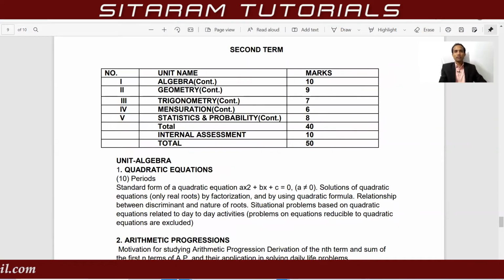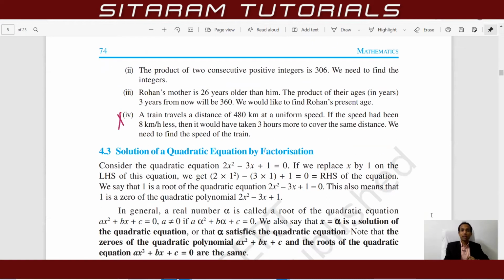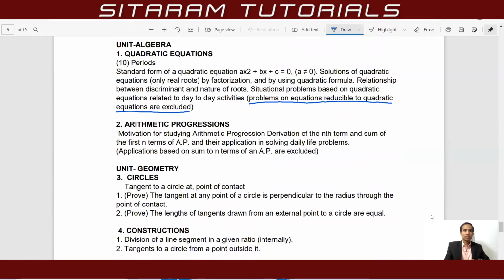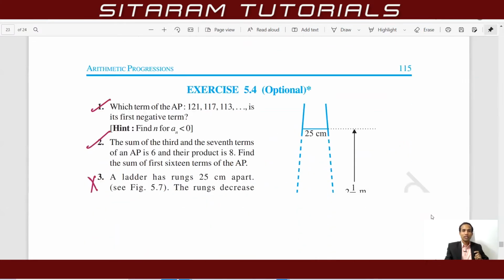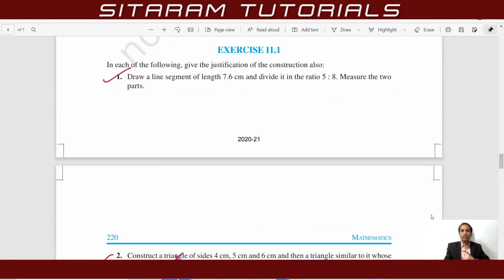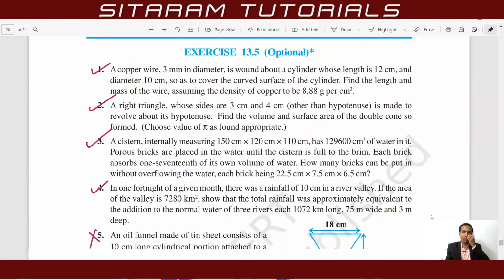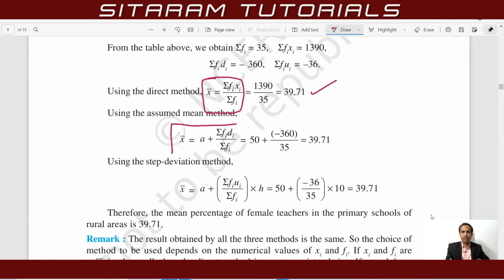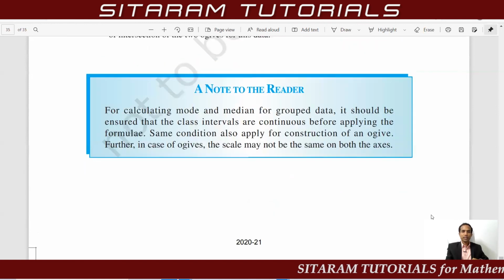CBSE Reduced syllabus 2021-22 class 10 maths term 2 | class 10 Maths deleted questions Term 2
Hi, Class 10 students. In this video, I have explained what is the deleted syllabus for Term 2 for the academic year 2021-22. This information is taken from CBSE official website. I have discussed all the examples and exercise problems chapter wise and ticked all the deleted questions to give you clarity on deleted syllabus.
In my coming videos, I am going to explain all the questions from the NCERT text book,  Exemplar problems, and discuss sample papers also.